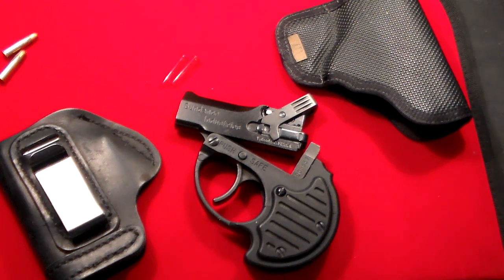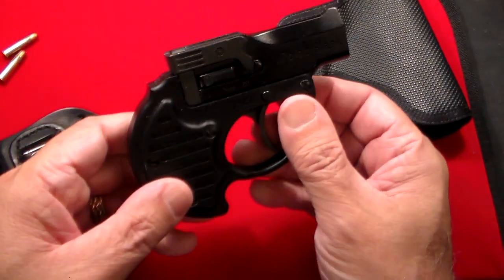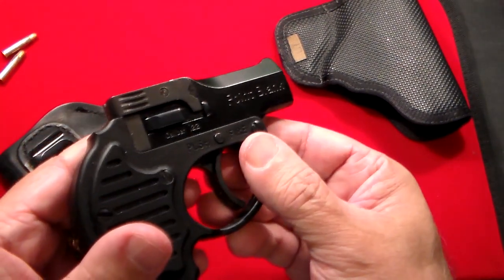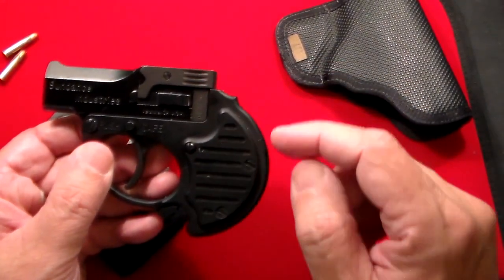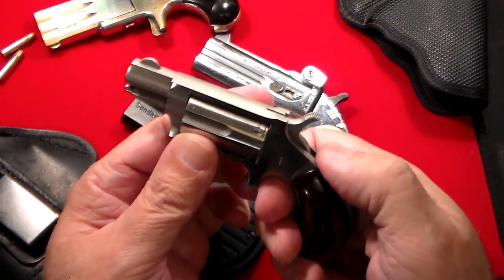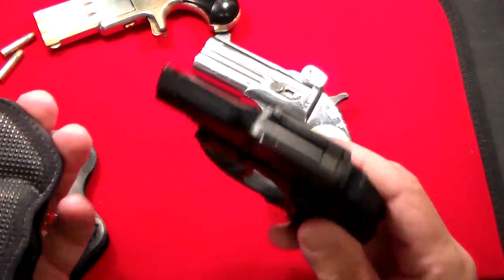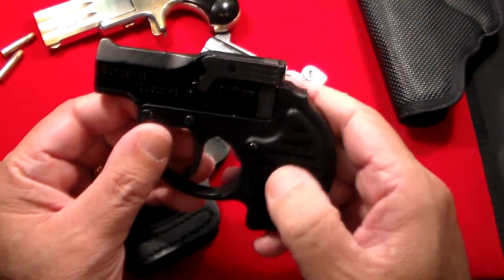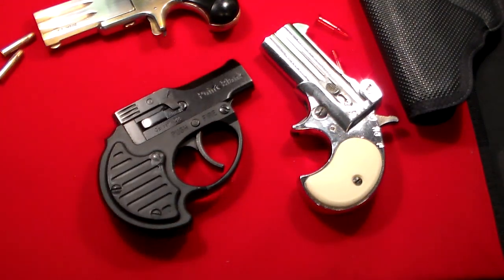Point Blank .22 Caliber Derringer by Sundance Industries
The Sundance Industries Point Blank stands out as completely unique among the pistols made by the so-called Ring of Fire manufacturers. The over & under design bears a loose similarity to the High Standard D100 derringer, one notable difference being the trigger guard on the Sundance fully protects the trigger. Another difference is the Point Blank was only available in .22LR, whereas the High Standard could be had in .22LR and .22Mag.

.22 derringer
.22 mouse gun
Pocket pistol

Smallest guns

Tiny derringer

 guncollector0-20